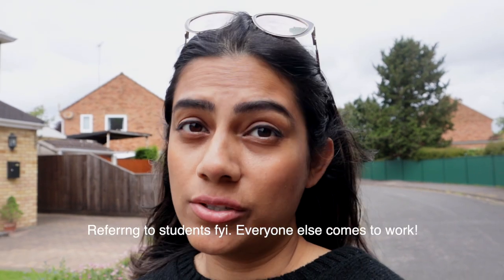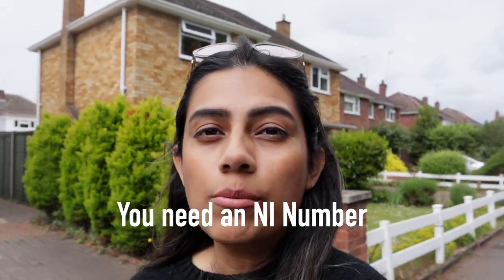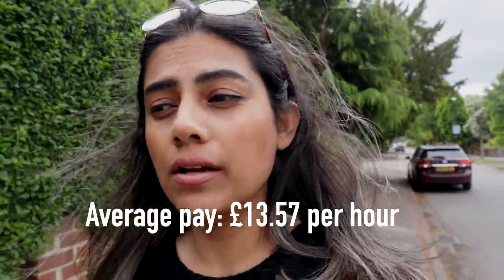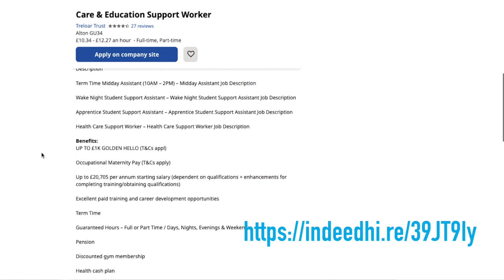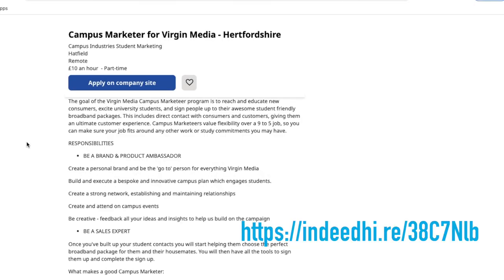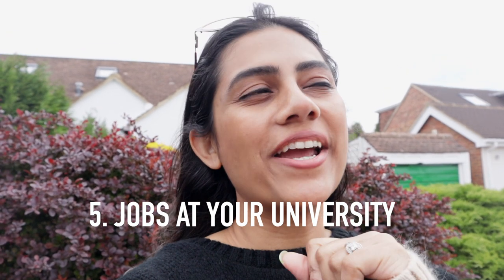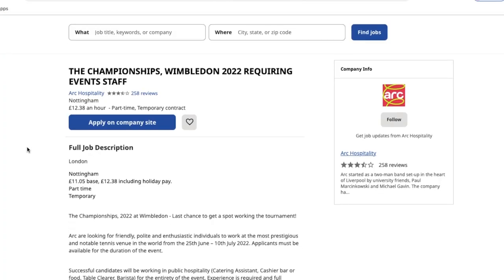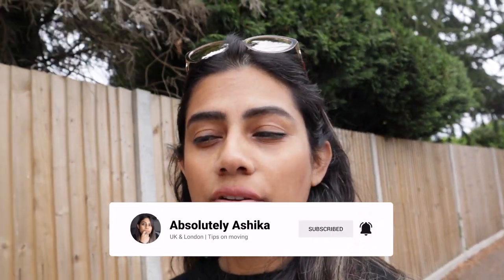How to get PART TIME JOBS UK | Best Part Time Jobs with Salary | UK Visa 2022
Get a part-time job in the UK as soon as you move here. A part-time job will help you make some extra money at the side to help with small expenses. These part time jobs in the UK can be done by international students on a UK Student visa or by dependents on a Dependent visa in the UK.

In this video, I have listed the best part-time jobs in the UK, how you can apply for these part-time jobs in the UK, where to find part-time jobs in the UK and real job openings for students on a UK Student visa or dependents on a Dependent visa in the UK.

Useful Info
» Find affordable accommodation.

I moved from India to the UK 8 months ago with my family and dogs and it’s been challenging to say the least. Since we moved to England, we’ve had our fair share of challenges. Some expected, some not.

I put out a new video every week on moving to the UK including UK work visas and UK student visas, jobs in the UK for skilled professionals and international students on a student visa in the UK, life in the UK, how to get jobs in the UK, how to move on a student visa and what to do in the UK after you arrive, especially with a family.